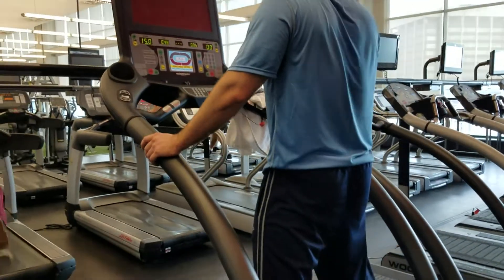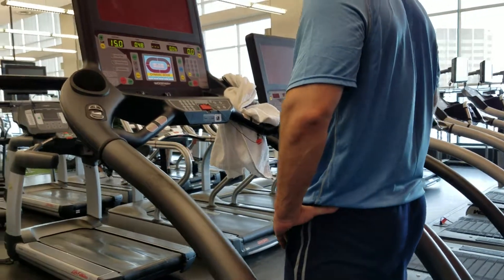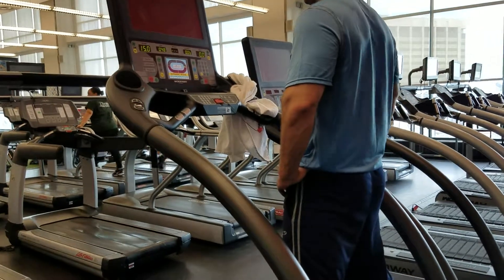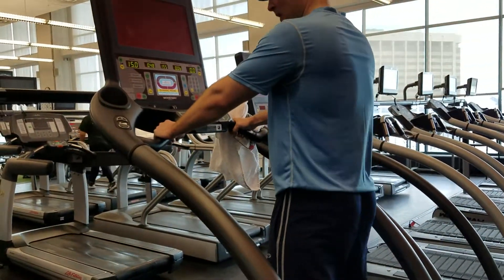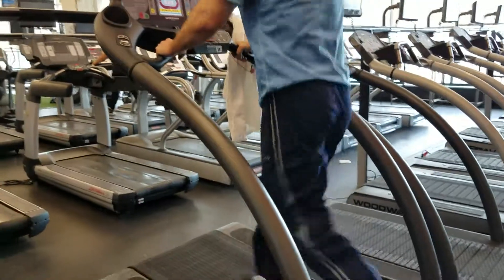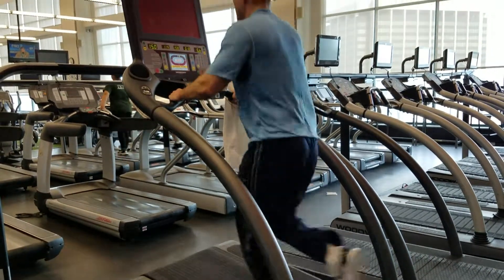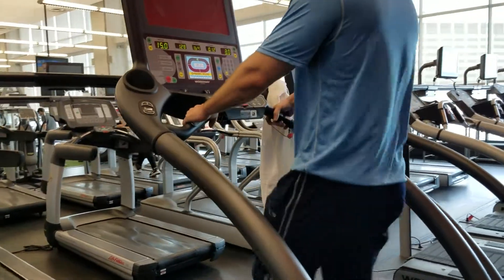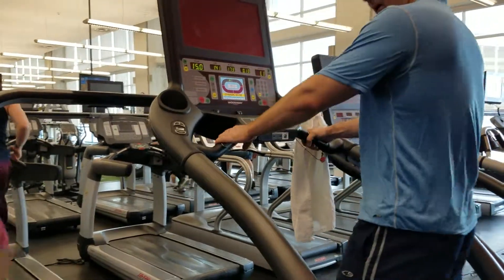Acceleration hill sprints on treadmill